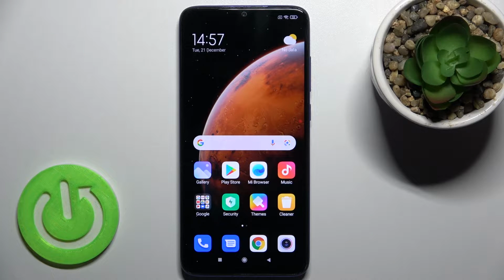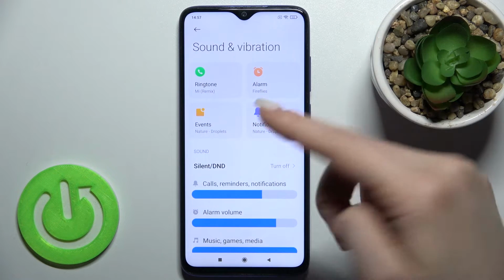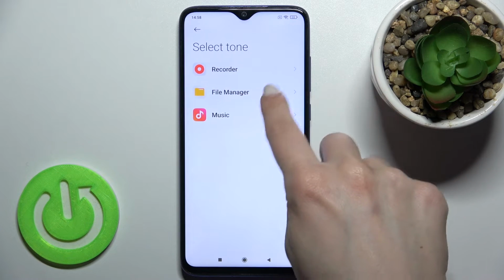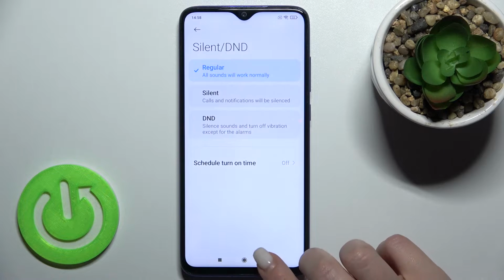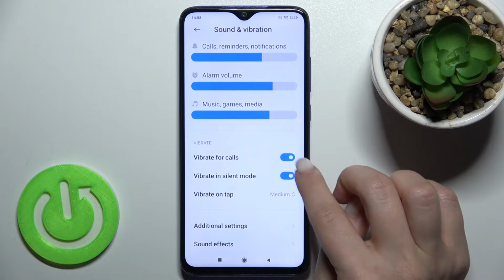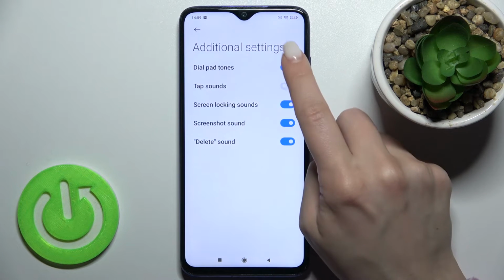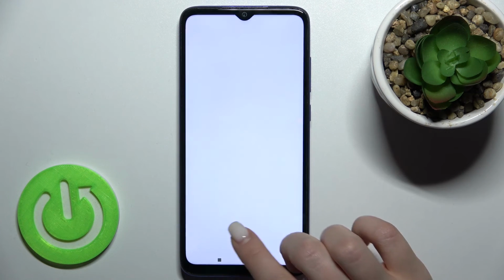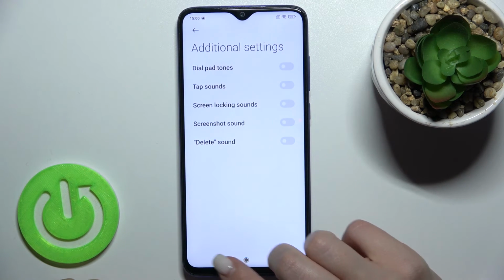How to Find & Manage Sound Settings on XIAOMI Redmi Note 8 Pro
Learn more information about the XIAOMI Redmi Note 8 Pro:
In this video tutorial, we are going to showcase how you can find and access the sound settings of your XIAOMI Redmi Note 8 Pro smartphone. In today's guide, our specialist will show how you can change the volume or all the sound on your XIAOMI Redmi Note 8 Pro device, how you can access and manage the vibration settings, change ringtone and notification tones, and many many more. Therefore, we are humbly inviting you to view this tutorial and learn all you need to know about sound settings on XIAOMI Redmi Note 8 Pro phone. Kindly enjoy!

How to configure the sound settings on XIAOMI Redmi Note 8 Pro? How to adjust the sound volume on XIAOMI Redmi Note 8 Pro? How to change the ringtone sound on XIAOMI Redmi Note 8 Pro? How to access vibration settings on XIAOMI Redmi Note 8 Pro?